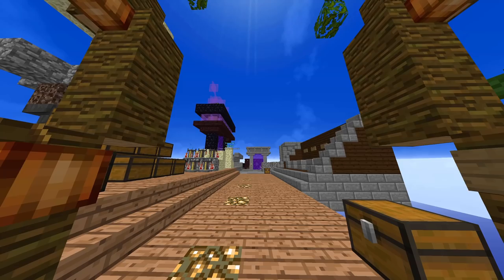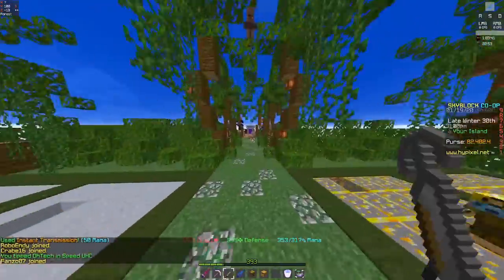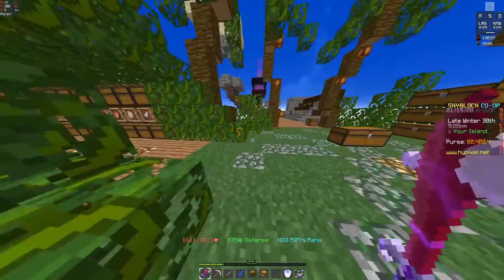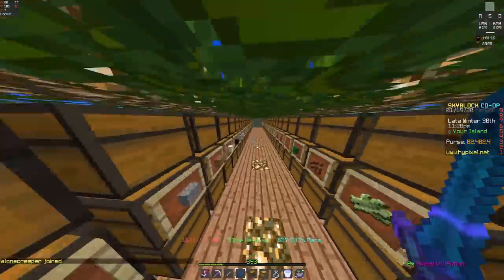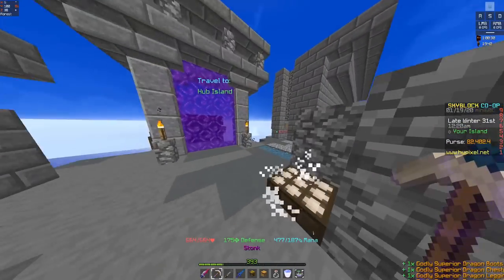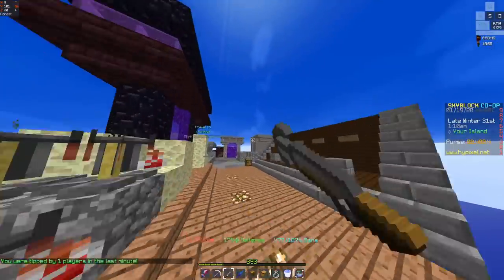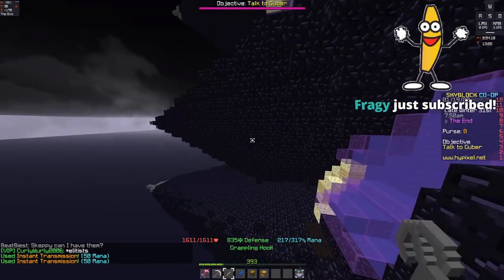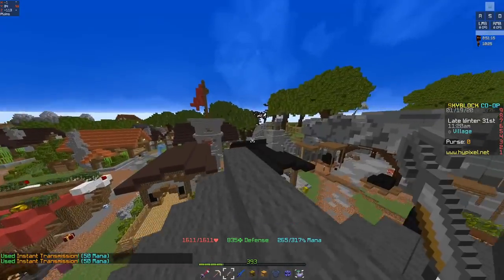How to Level All Your Skills FAST | Hypixel Skyblock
In depth tutorial on how to optimally level all your skills